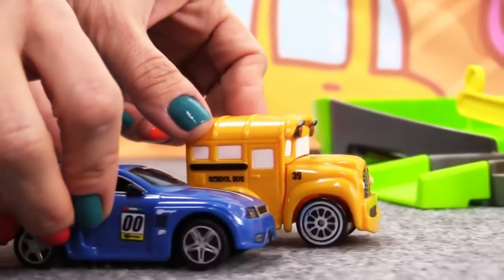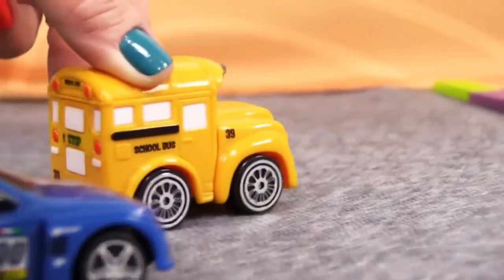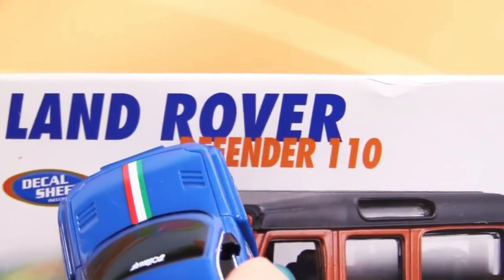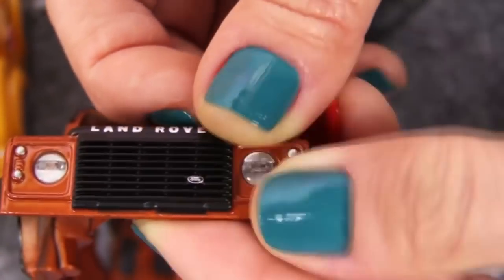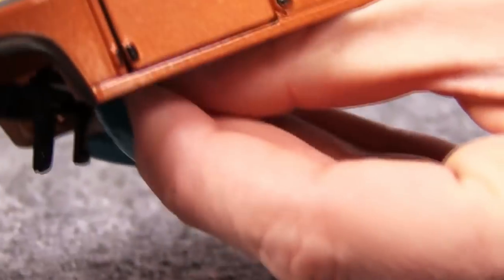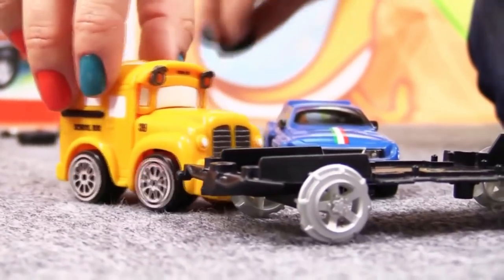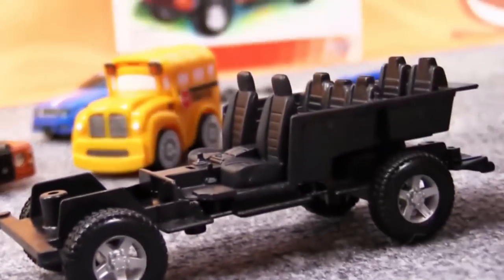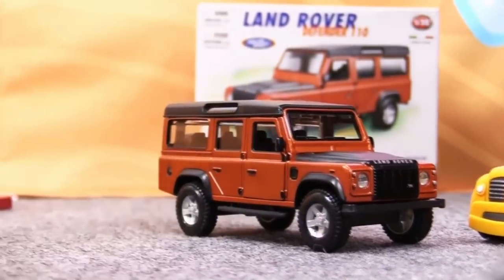LAND ROVER! - Learn about Cars! - Toy Cars Construction videos for kids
Let's make a plastic model car kit with toy car friends Bussy the School bus and Speedy the racing car! Today we make a LAND ROVER. Unboxing and unwrapping Bburago toys videos for children!